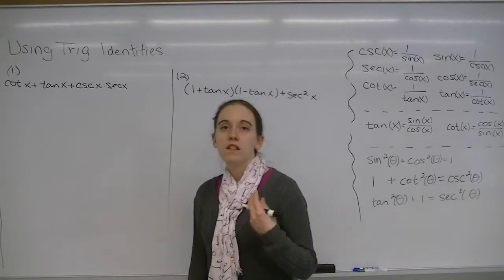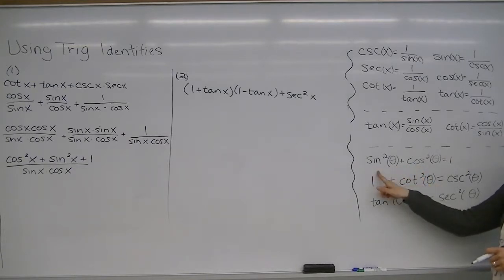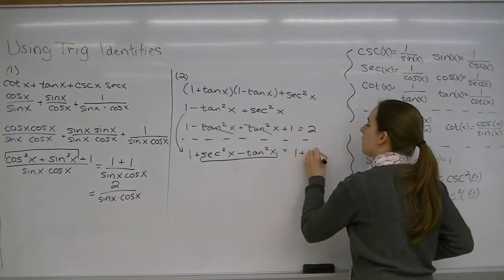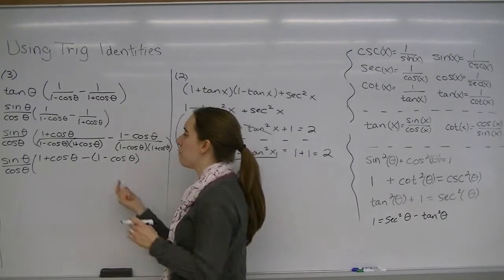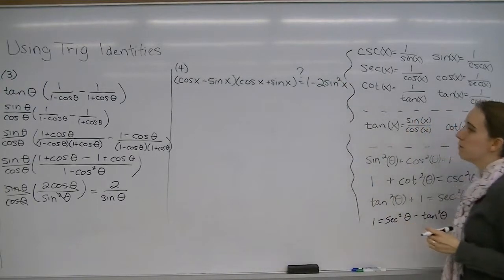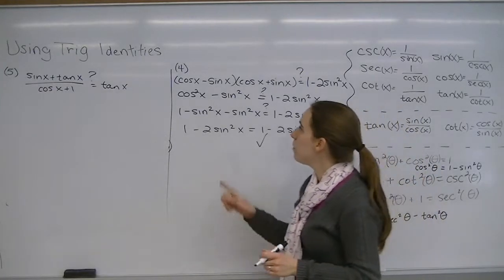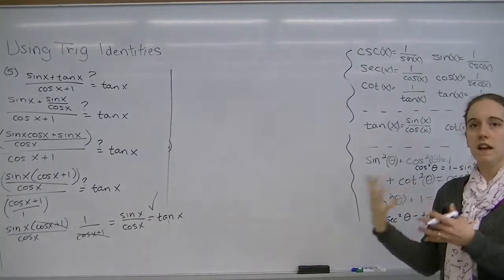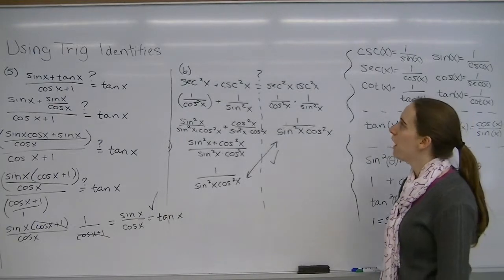Trigonometric Identity Examples